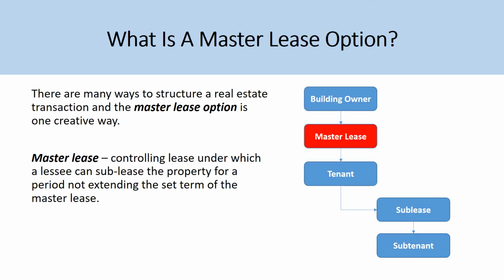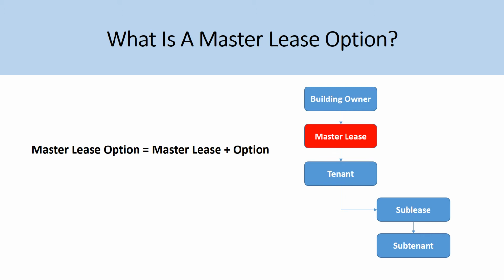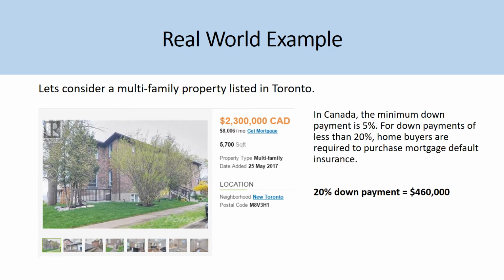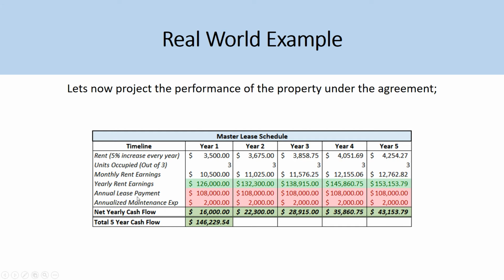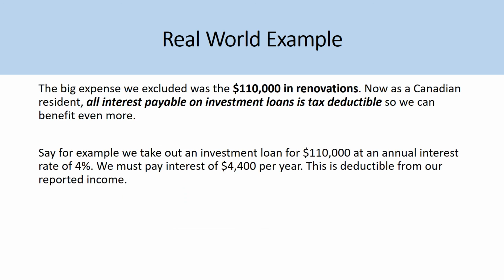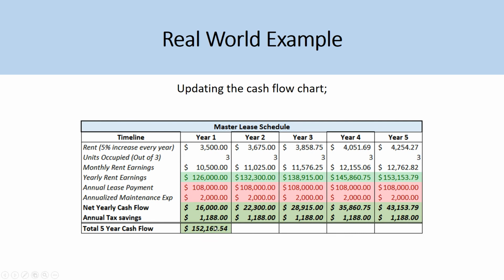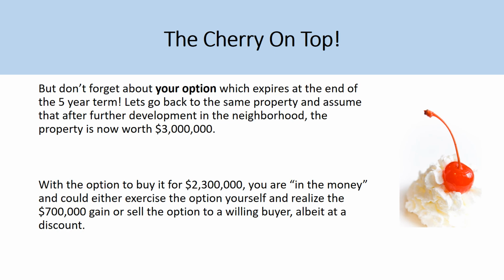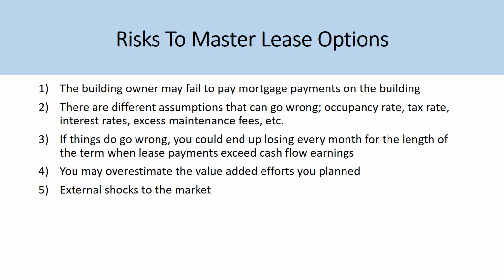Master Lease Option Agreement Real Estate Method Explained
In today's video we will be covering the master lease option agreement by considering a real property in Toronto. In our example, we will project cash flows assuming tenant improvements and potential tax deductions.

This deal structure is a more exotic way to invest in a property without bringing too much equity to the table. As always please conduct your own due diligence before making any decisions.

If you are interested in real life real estate stories, visit Bigger Pockets;